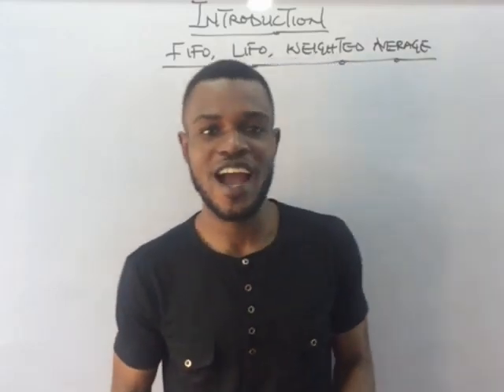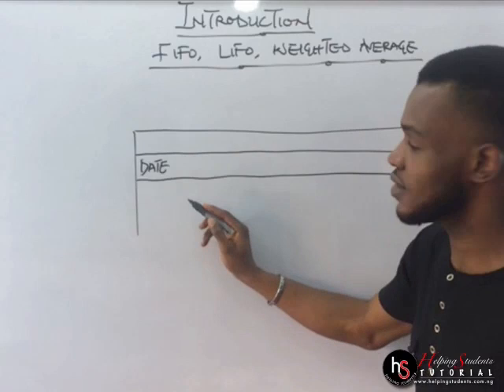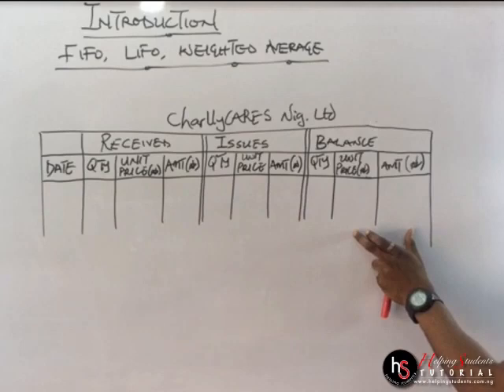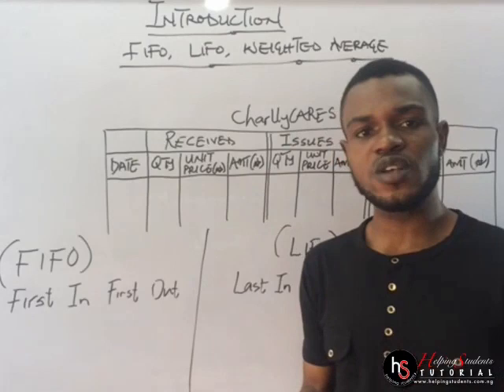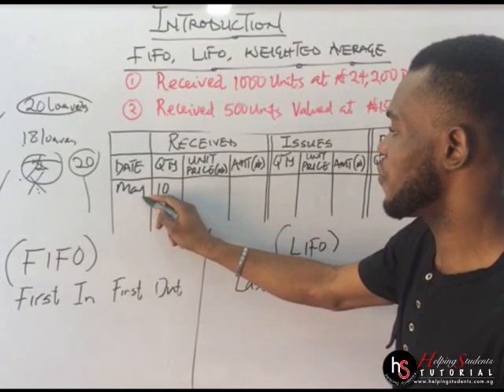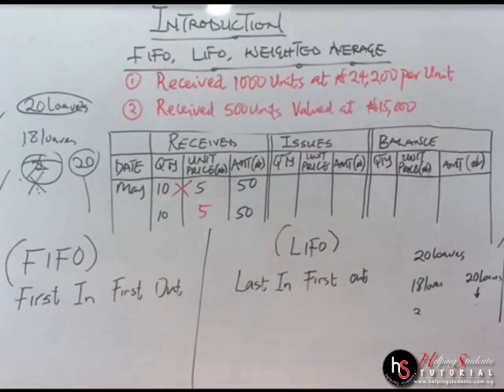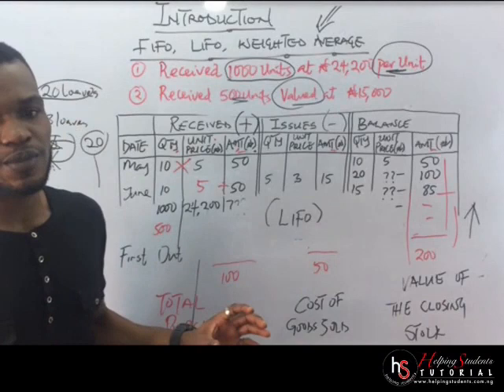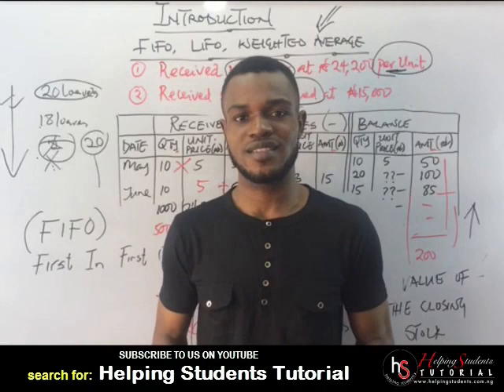FIFO and LIFO Accounting (The Basis/First Approach to FIFO LIFO)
hstutorial FIFO is an acronym which depicts First in First Out while LIFO depicts Last in First out.

Today you’re going to learn how issues are priced both for the FIFO method and the LIFO method.

You’ll also see how they are priced from the oldest item of material in store until all unit of that batch has been issued and vice versa.

But wait, there’s more, FIFO has some other elements to consider, like the advantages and disadvantages of FIFO LIFO Weighted Average Accounting etc…